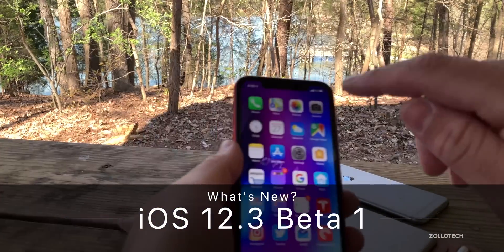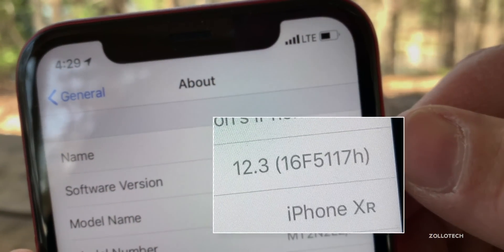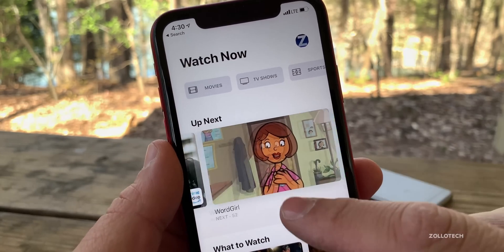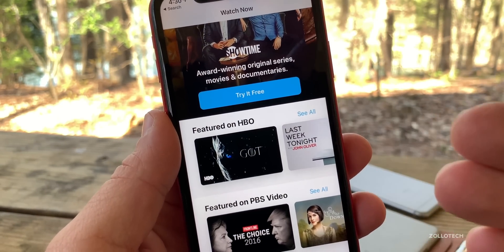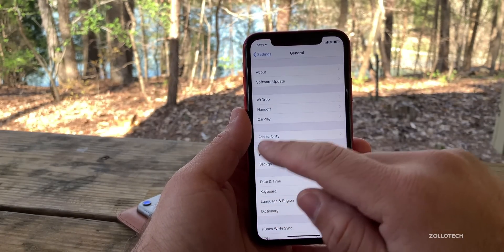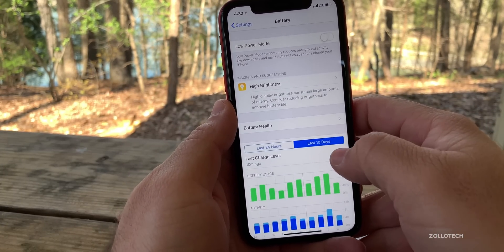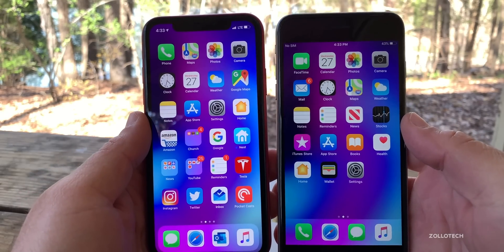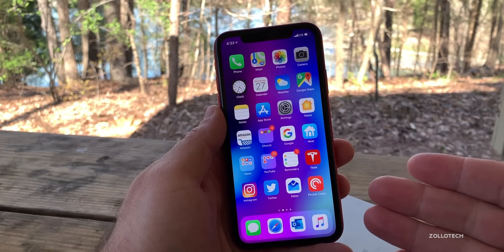iOS 12.3 Beta 1 is Out! - What's New?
iOS 12.3 Beta 1 is now available to all registered developers and soon to Public Beta testers. The iOS 12.3 Beta update gets iPhone, iPad, and iPod Touch ready for the new TV service from Apple along with hopefully fixing LTE and WiFi for good.

5 AirPod Tips and Features You Might Not Know